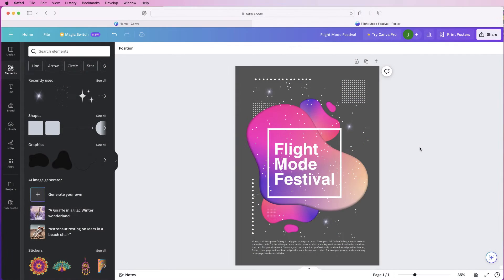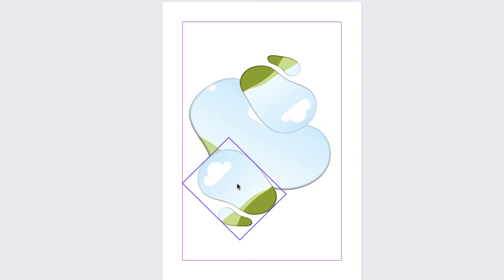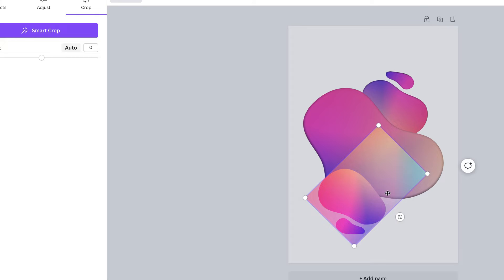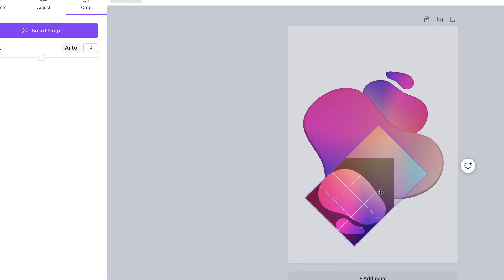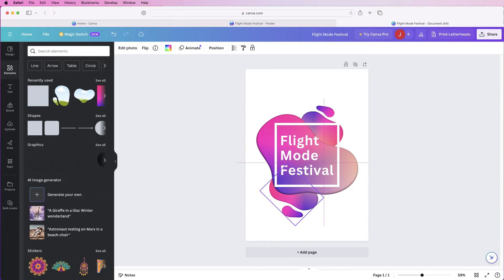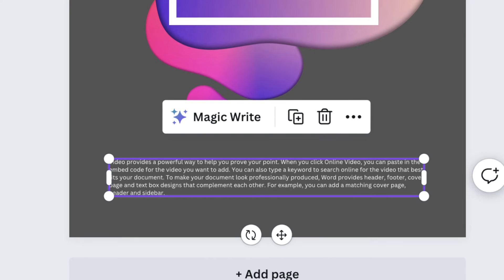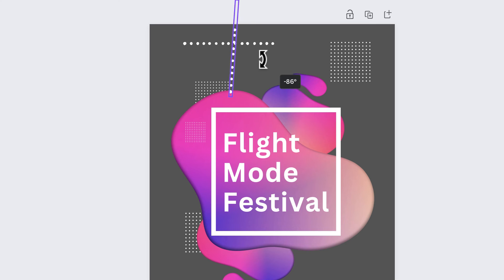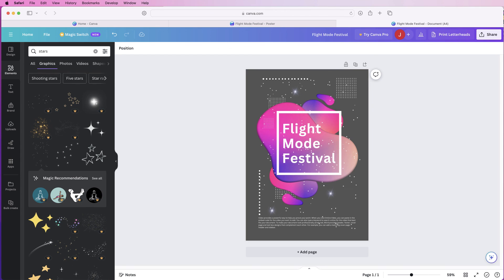How to make a FREE Flyer / poster - Canva tutorial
All the tools and techniques you need to create this poster in canva which can be fully customised to suit your taste and needs.  Create unique graphics, backgrounds and text as well as learn how to export the poster for further use.  This can be a business poster, school project or an event poster.

PATREONS
Novafox